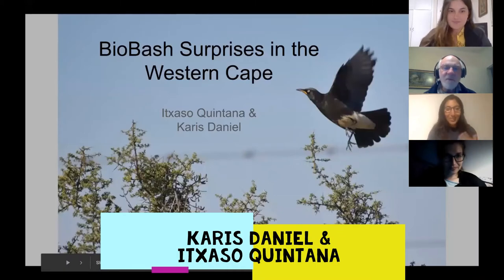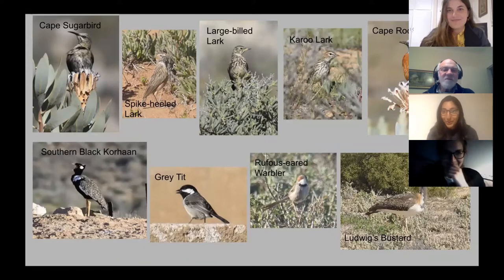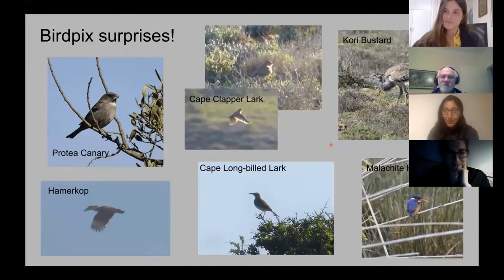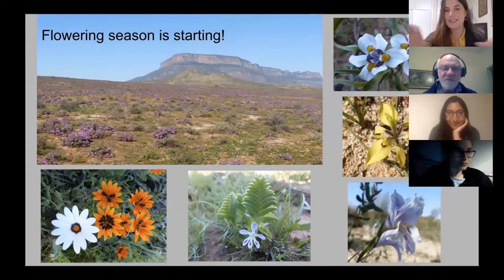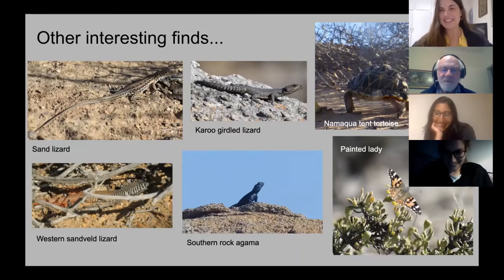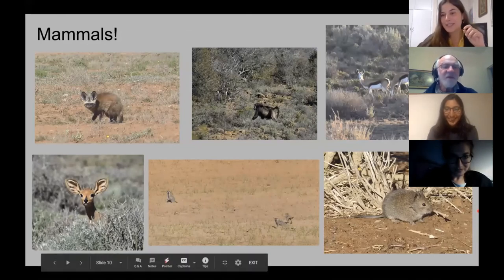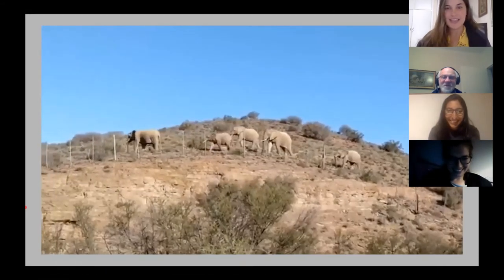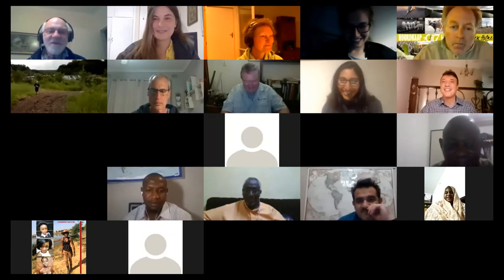BDI BioBash - Karis Daniel and Itxaso Quintana - 28 July 2020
Karis and Itxaso show us their awesome photos from BioBashing trips around the Western Cape Province in South Africa. They share their sightings and photos of birds, landscapes, flowers, reptiles, mammals and some other big surprises!